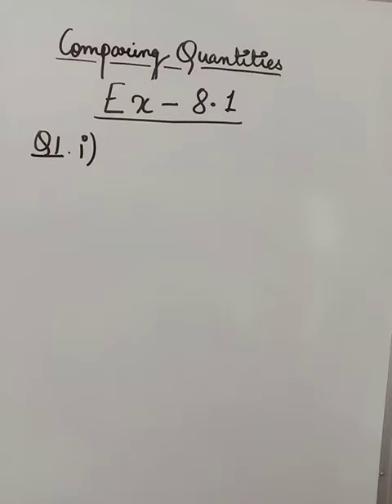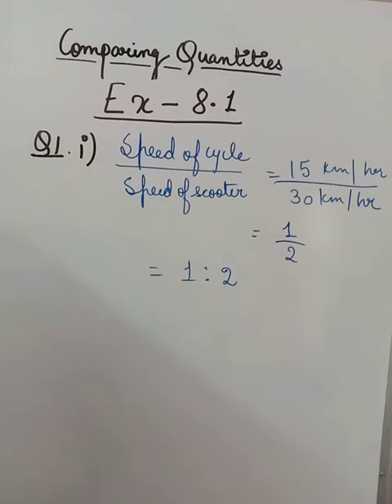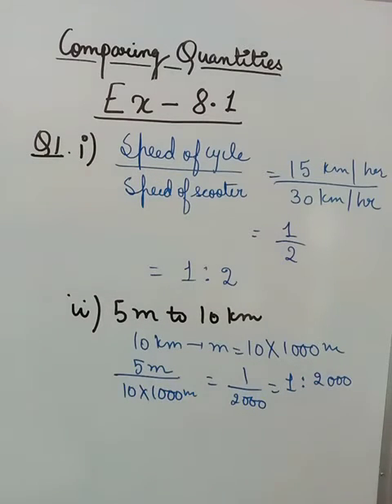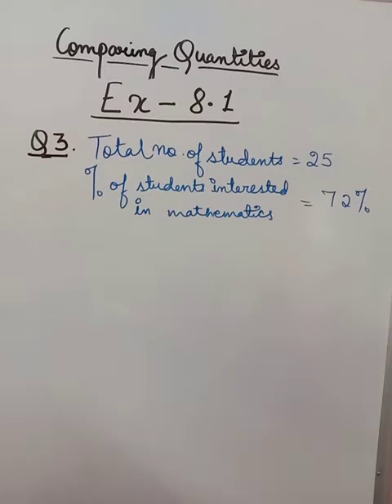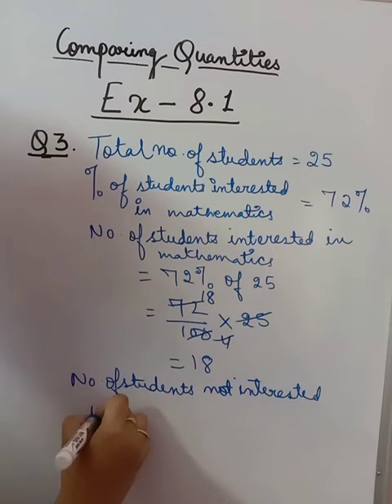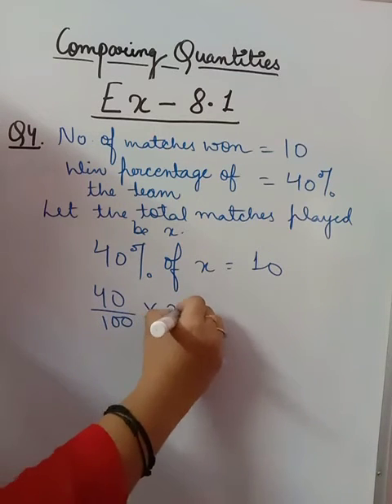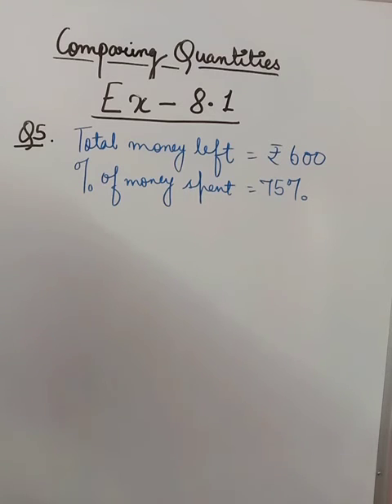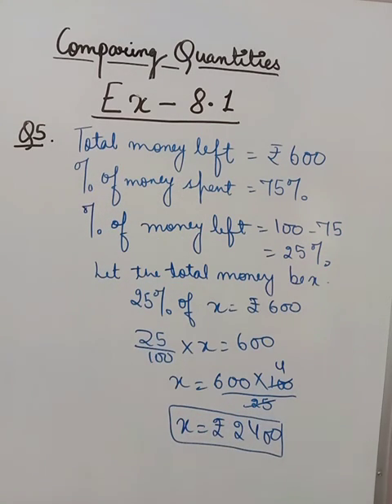Ex-8.1 Class 8